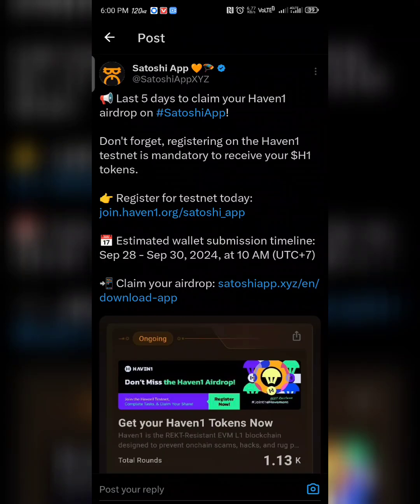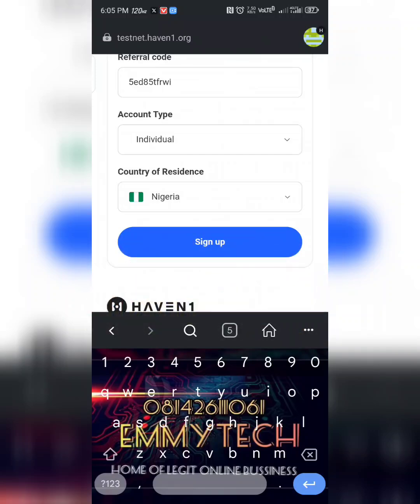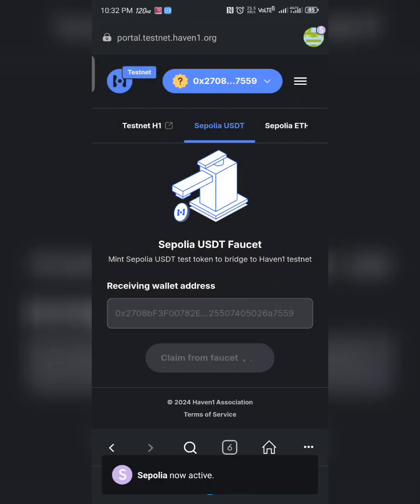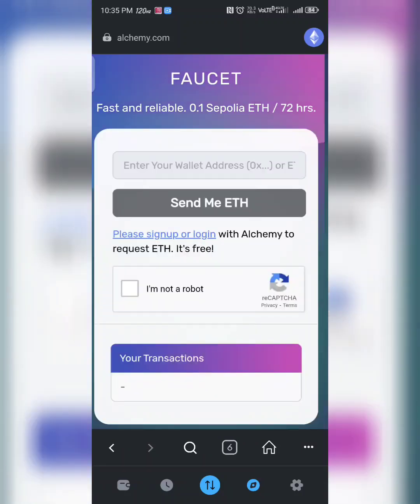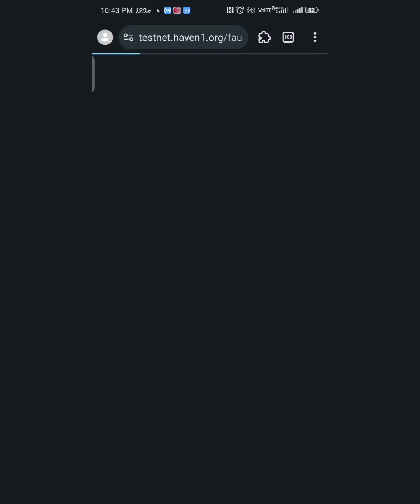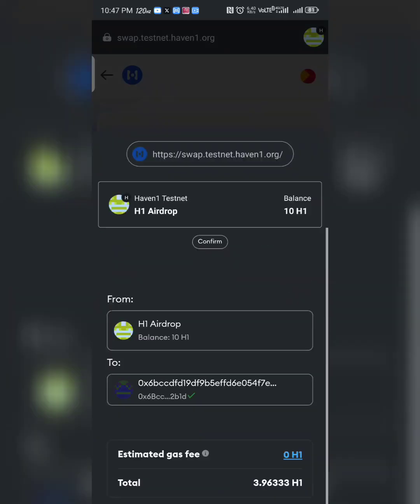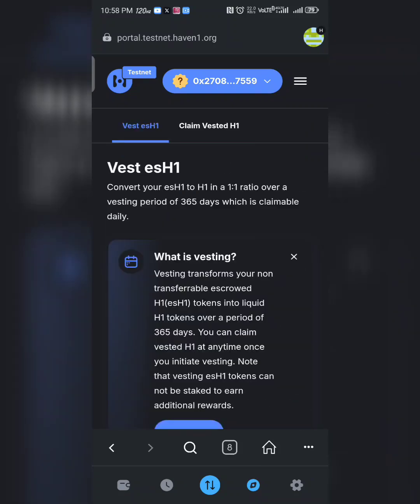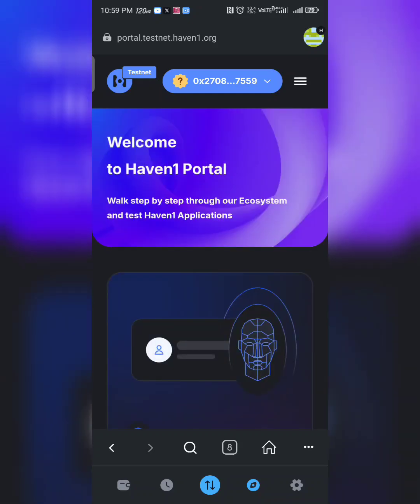HAVEN1 TESTNET GUIDE || STEP BY STEP GUIDE ON HAVEN1 TESTNET || MANDATORY TO CLAIM YOUR $H1 TOKENS.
dotu1c38qq

Link To Claim Sapolia Eth 🔗

Make Sure You go through the video Thoroughly As It's Very Important

Musician: @iksonmusic

Musician: @iksonmusic

I won't put anything here that I haven't verified and/or personally used myself. Any earnings or income statements, or any earnings or income examples, are only estimates of what we think you could earn. There is NO assurance you will do as well as stated in any examples. If you rely upon any figures provided, you must accept the entire risk of not doing as well as the information provided. This applies whether the earnings or income examples are monetary in nature or pertain to advertising credits which may be earned (whether such credits are convertible to cash or not).